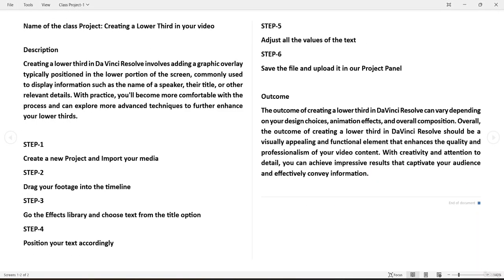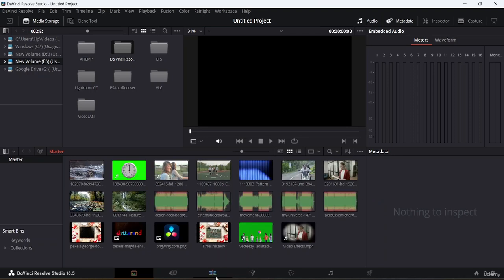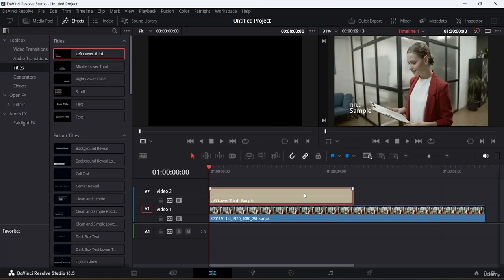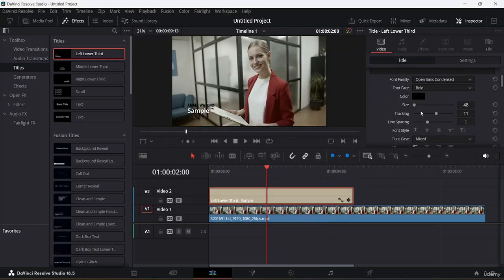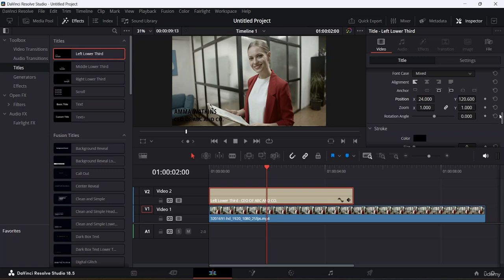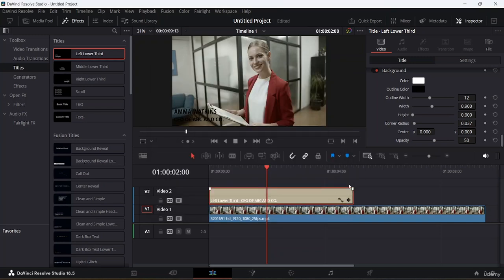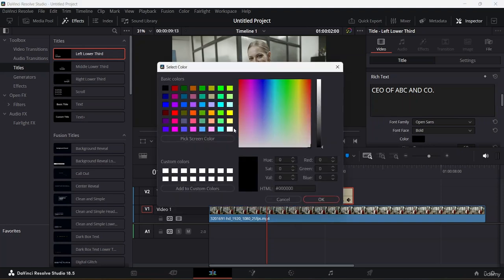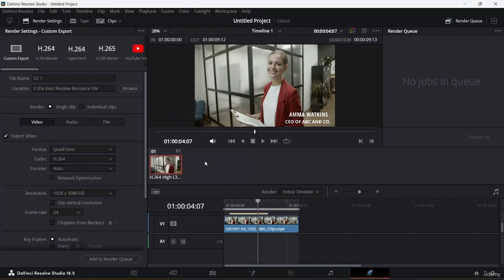EP_19 Class Project 1 | Learn by Doing – Beginner Editing Task – ALL TUTS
🎬 Welcome to ALL TUTS!
This video is Class Project 1, designed especially for beginners to practice what they've learned in video editing. This hands-on project will help you apply basic tools and techniques in DaVinci Resolve (or any editing software you use).

📌 What You’ll Do:

Apply cuts and trims

Use simple transitions

Export your final project

💡 This project is part of our tutorial series to help you learn editing by doing. Perfect for students, self-learners, and aspiring editors!